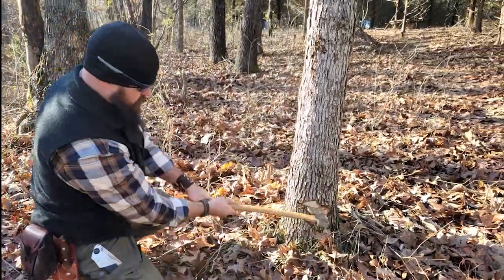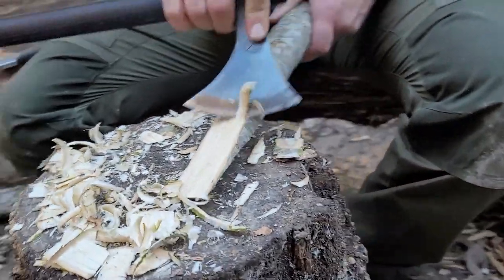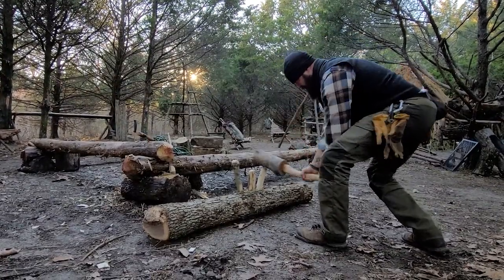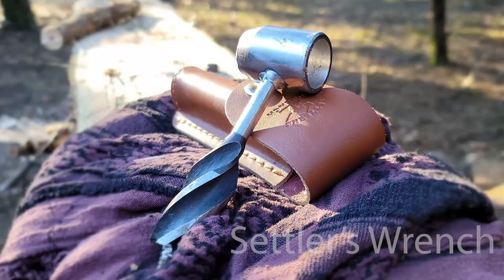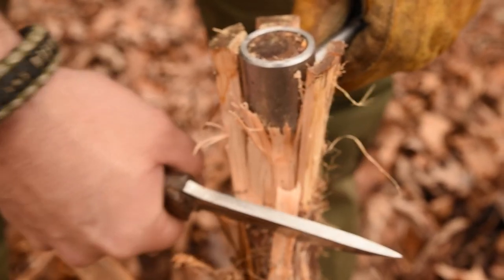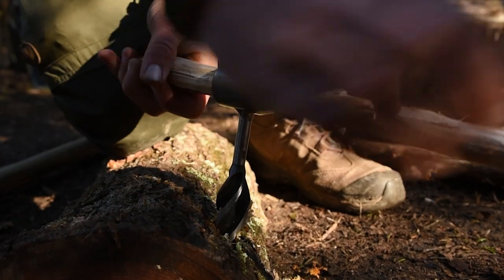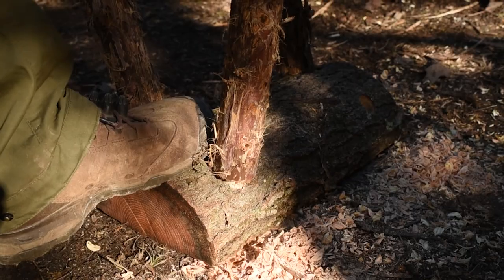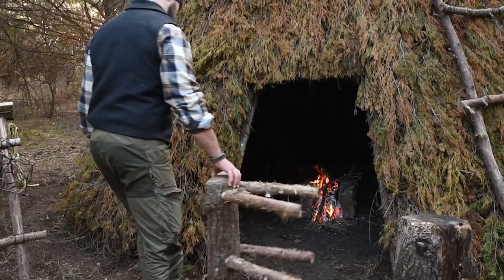Bushcraft Chair Tutorial 1.0- Woodcrafting a Stool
This video will demonstrate how to create stool from very simple tools that can easily be carried on your hip on in a backpack. This bushcrafted chair can be made fairly quickly and is super sturdy. Its perfect for longer term camps or maybe even for short term campsites.